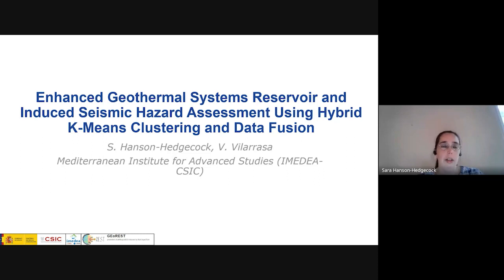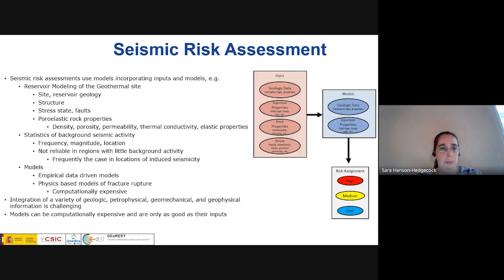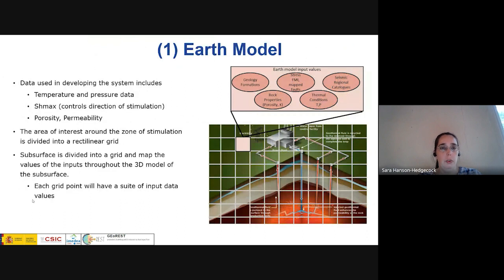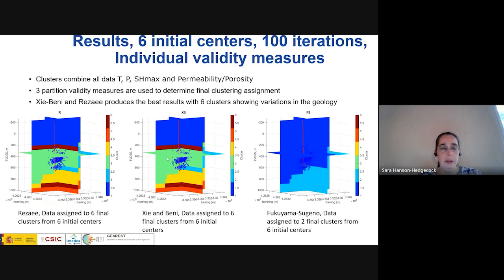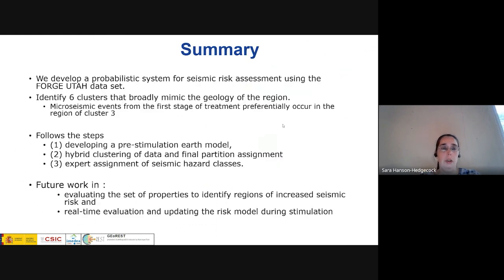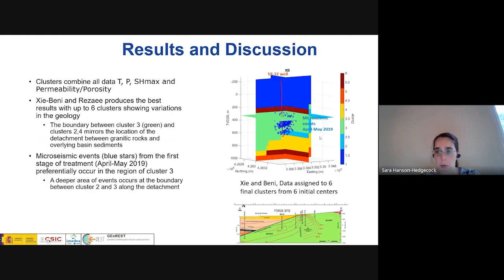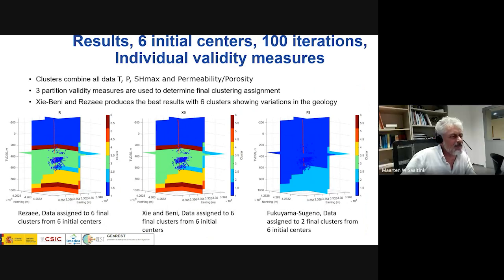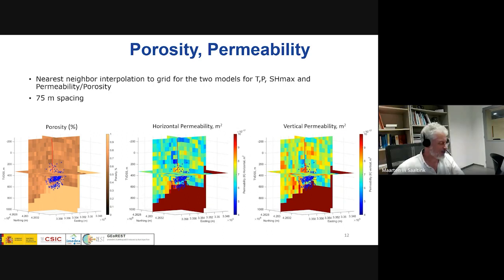ENHANCED GEOTHERMAL SYSTEMS RESERVOIR AND INDUCED SEISMIC USING HYBRID K-MEANS CLUSTERING - WEBINAR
ENHANCED GEOTHERMAL SYSTEMS RESERVOIR AND INDUCED SEISMIC HAZARD ASSESSMENT USING HYBRID K-MEANS CLUSTERING AND DATA FUSION: